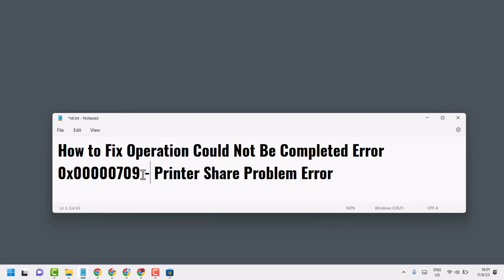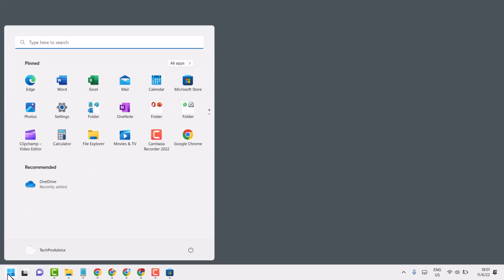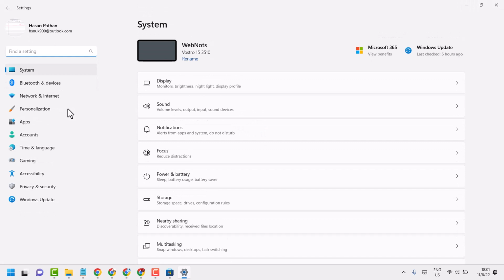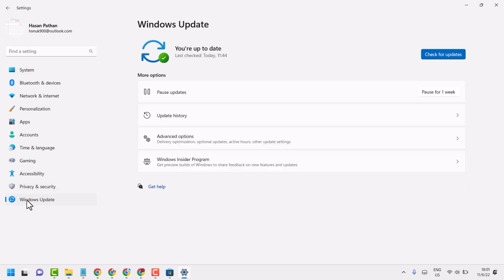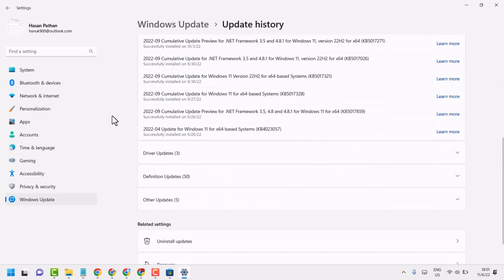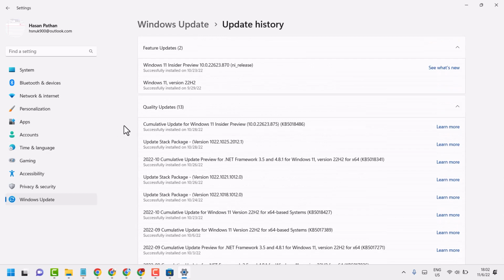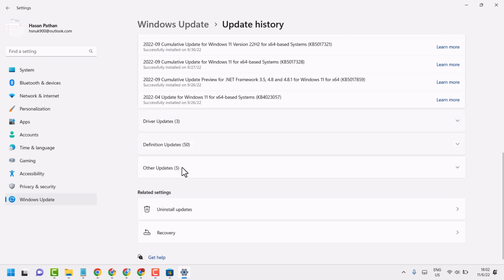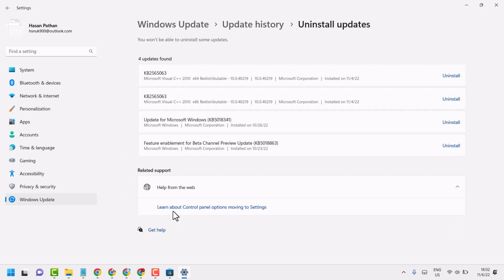How to Fix Operation Could Not Be Completed Error 0x00000709 | Printer Share Problem Error